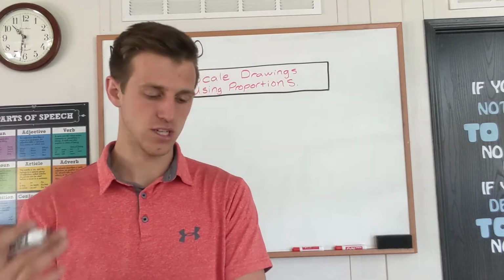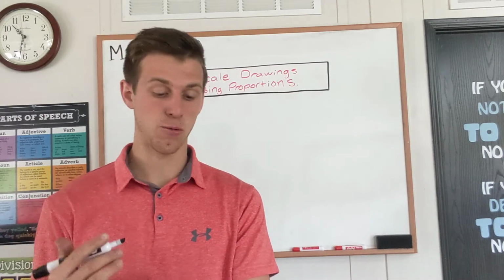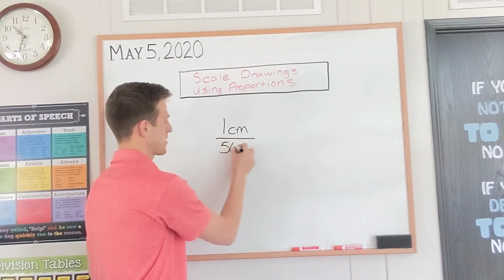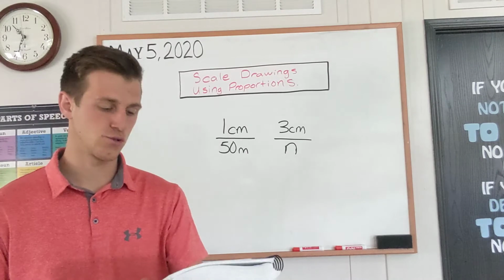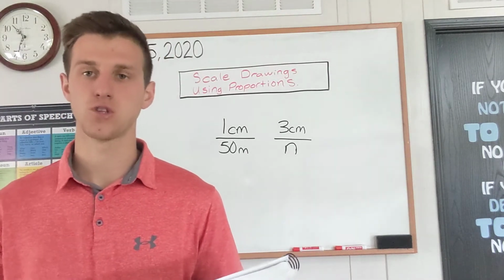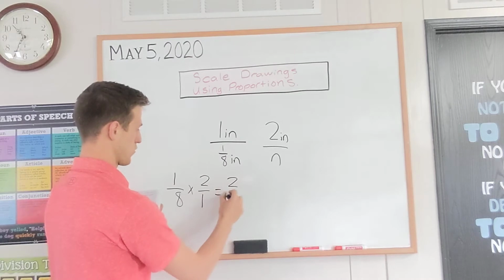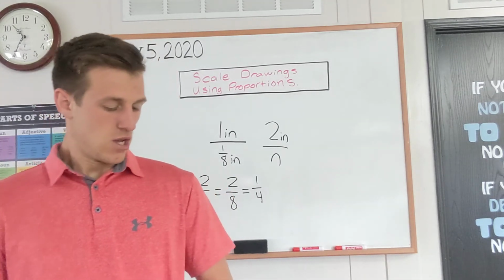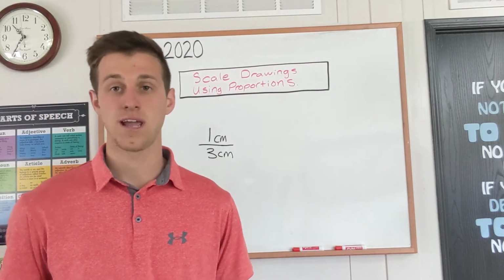710 Math lesson 13